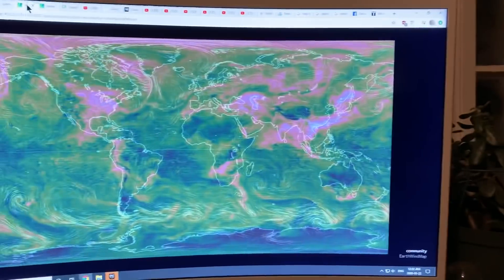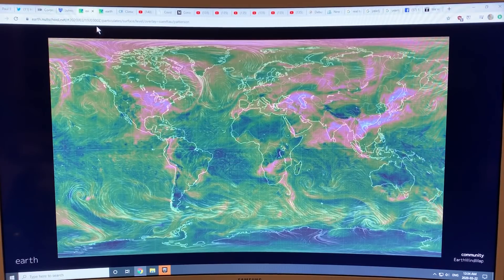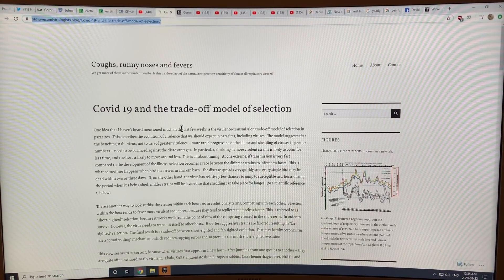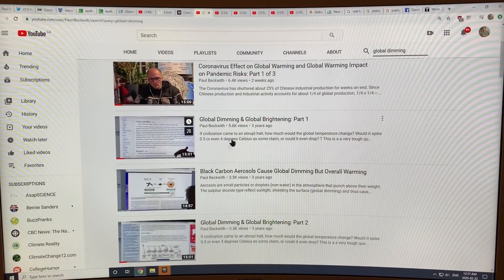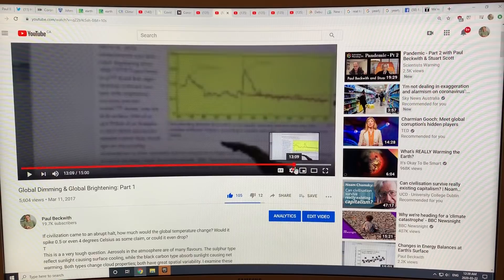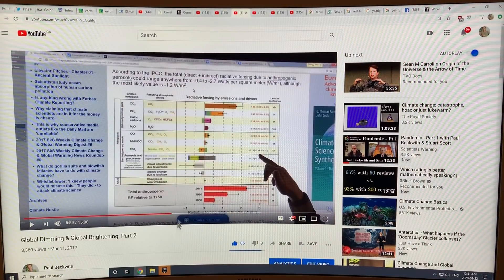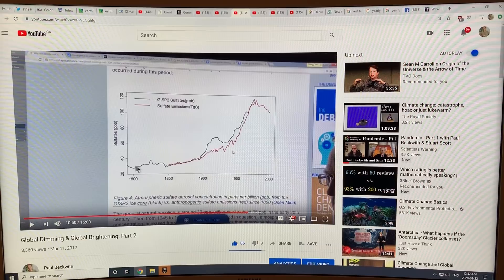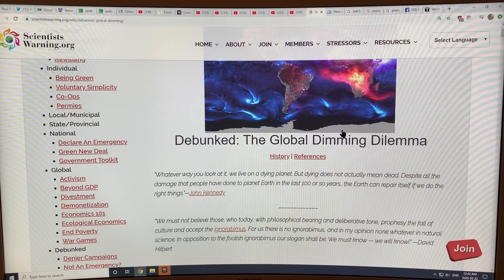Amount of Global Dimming Expected from Coronavirus Shutdowns: Part 2 of 3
Global Dimming from industrial and transportation aerosols is likely between 0.25C and 1.1C with a best estimate of 0.5C. As global industry/transportation shutters due to our coronavirus actions, the sky clears due to reduced pollution, unmasking global dimming. My educated best guess on the size of the direct effect warming pulse is 0.25C globally if half of industry shuts down, realized as a 0.5C warning over land and 0.125C warming over the oceans. Maybe double these numbers with indirect effects from cloud changes. Also, daily temperature range will increase, specifically due to shutdown of the airline industry.

to support my research and video analysis in things that matter.